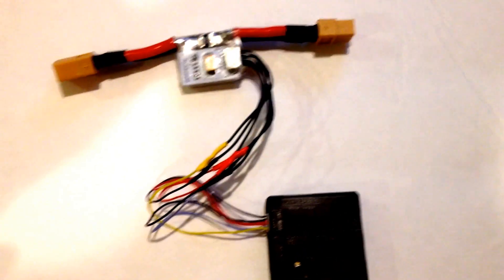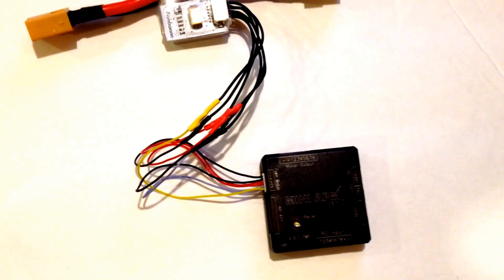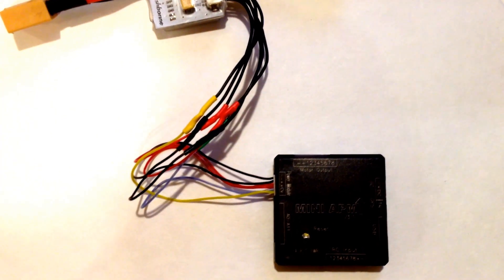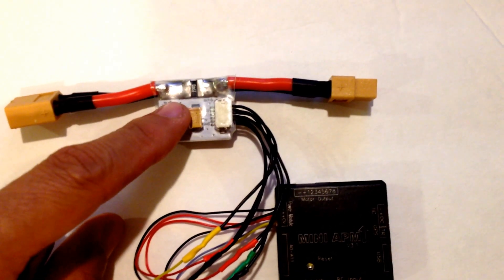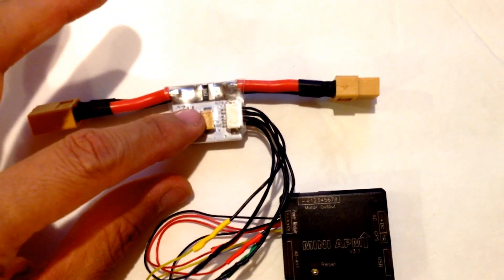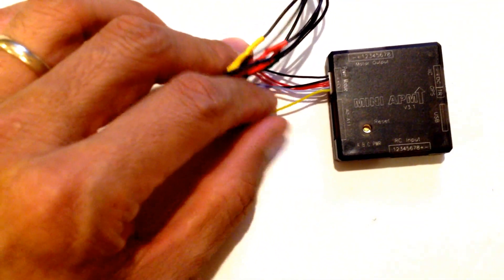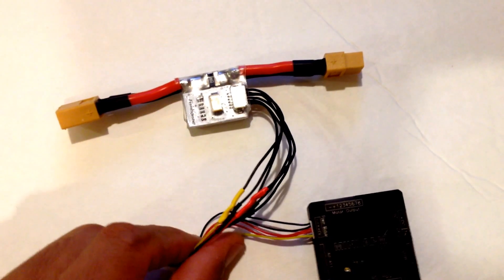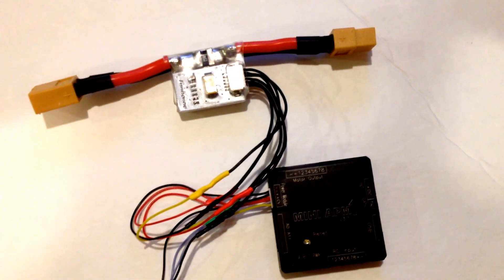Setting Up the Power Module for APM mini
How to correctly set up the power module for the APM mini (APM 3.1) flight controller.